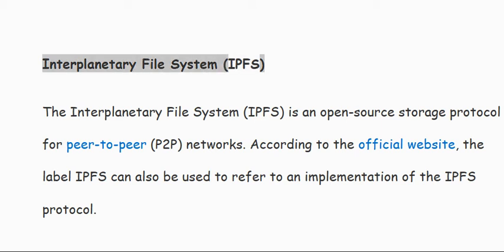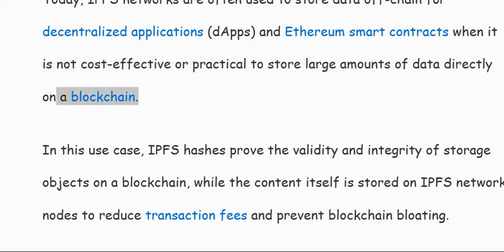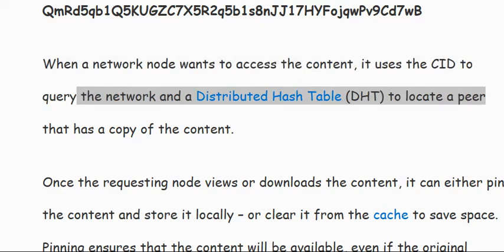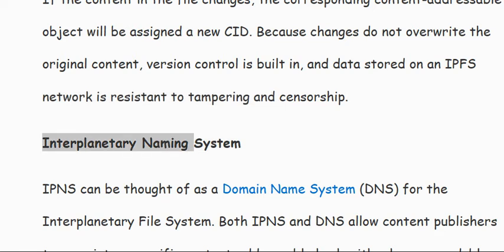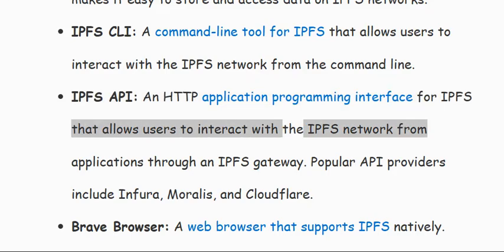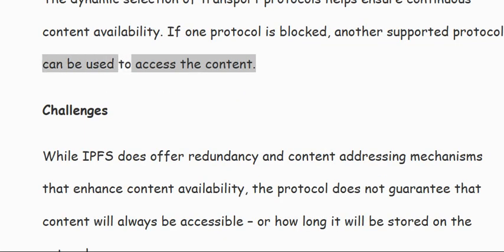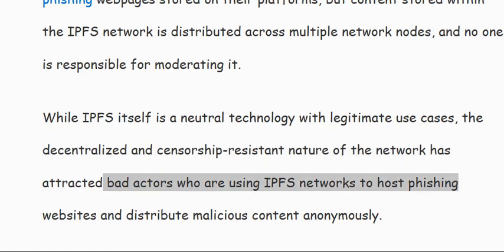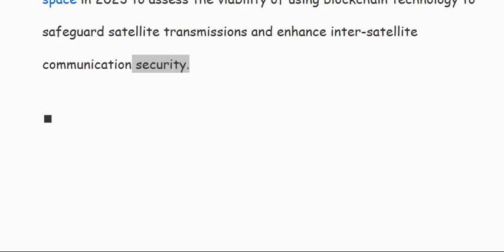What is an Interplanetary File System IPFs?